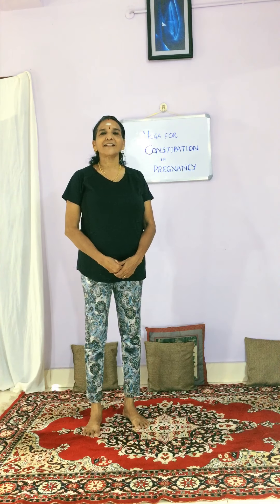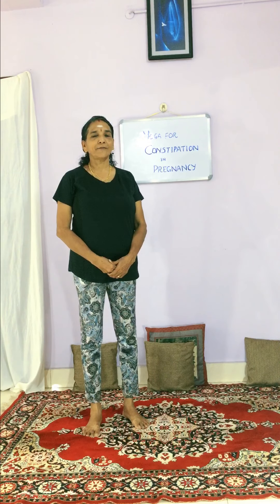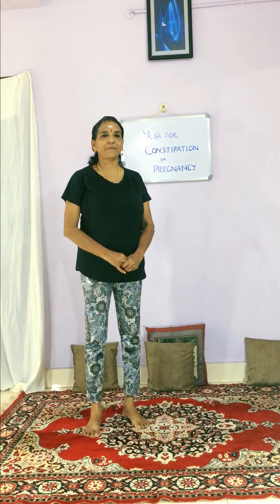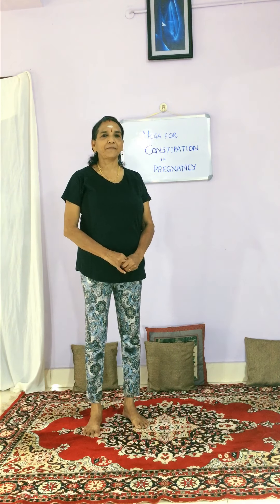Relieve Constipation during pregnancy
Breathing, stretch breathing, chair pose( utkatasana), warrior pose 1, child pose. Go for 5-7 repetitions. Do it gently and take care of your diet.